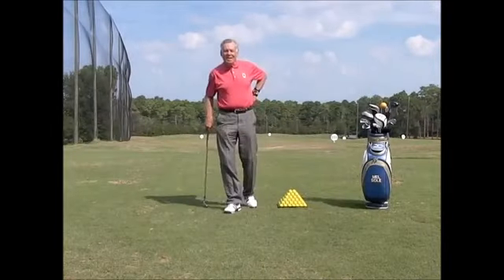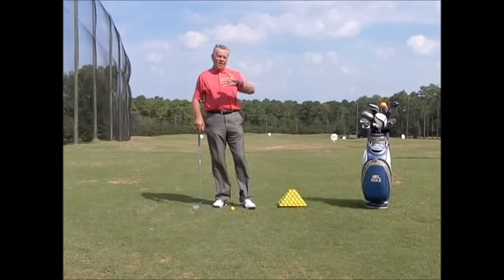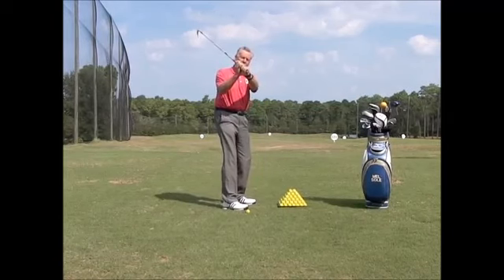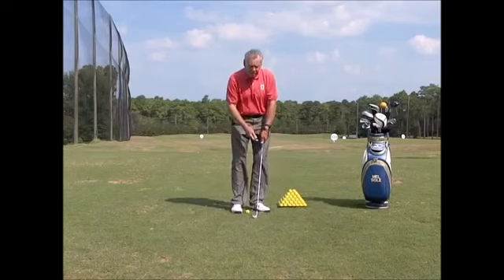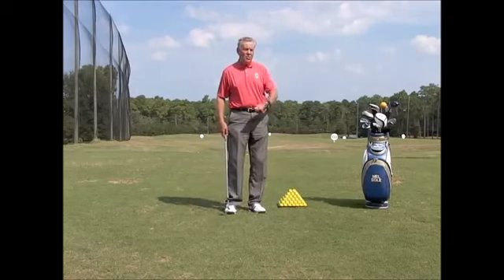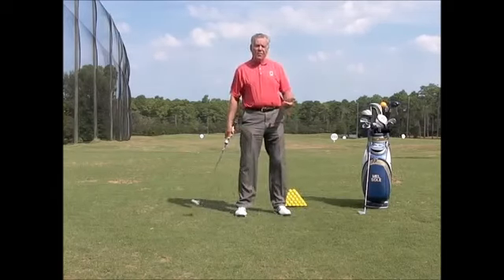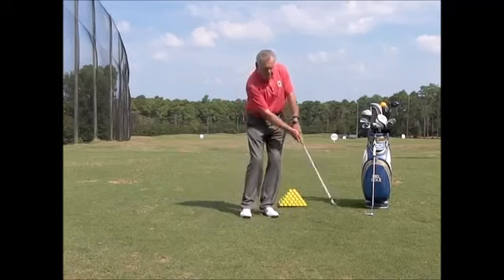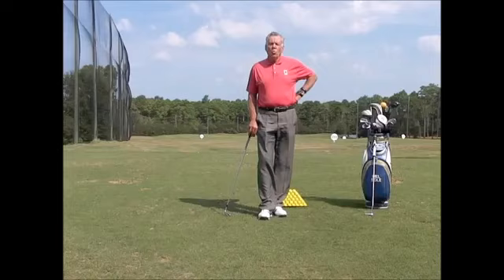Teaching Aid Tuesday #2 - Wrist Tac Tic